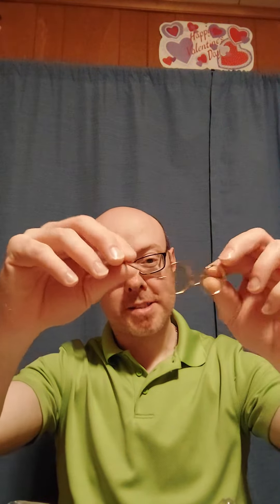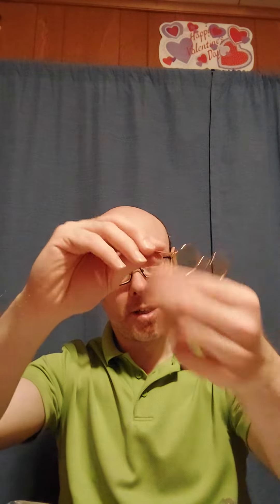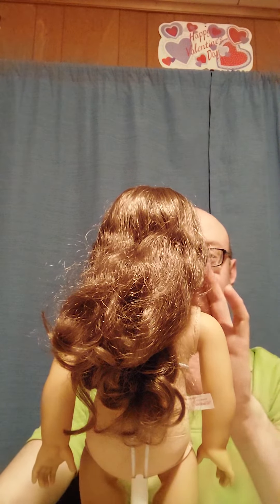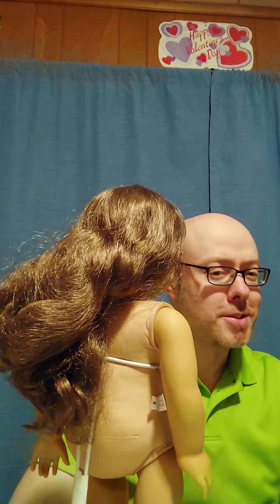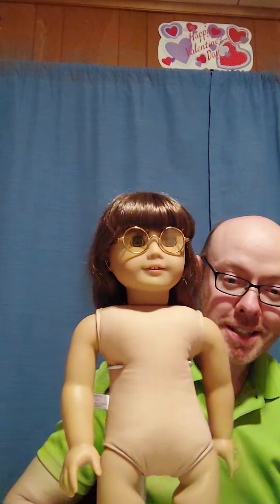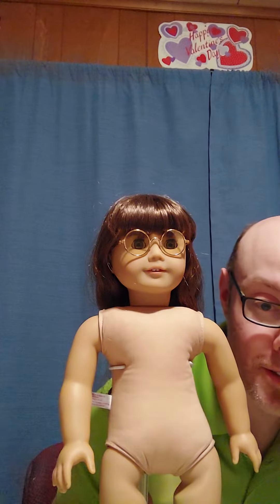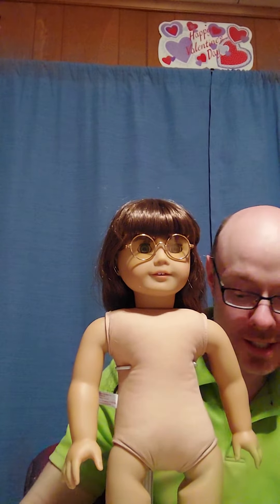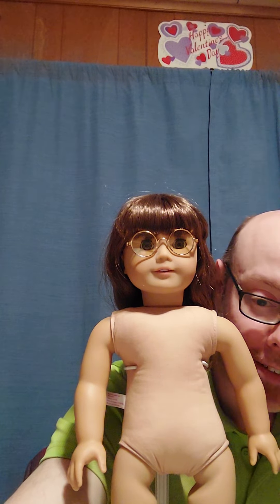2nd Molly Doll Trying On Her New Glasses!! (see description for more info and something humorous)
In this video, 2nd Molly gets her glasses put on.

Mom was subtley humorous... After I washed her, Mom noted; "I see we have a doll not wearing any clothes". After I put the glasses on her, the next day Mom noted the glasses and stated; "now Molly can see she's not wearing anything".

(Note: This video was recorded back in March after I recorded 2 videos for a Caroline lot and a Girl of Today lot, which also had #20. These videos have not been uploaded as of yet. This video was recorded after the #20 lot, but this part went with the cleaning 2nd Molly video.)